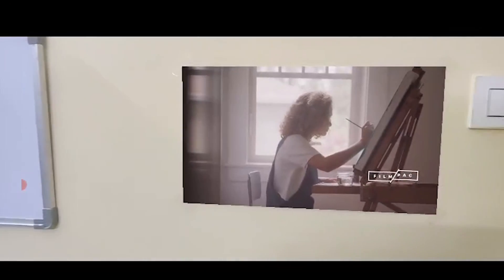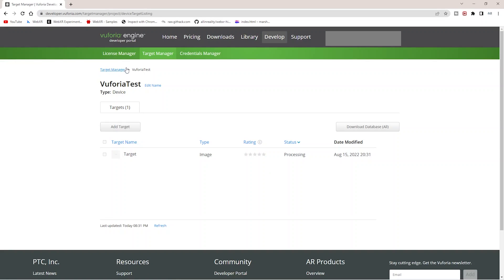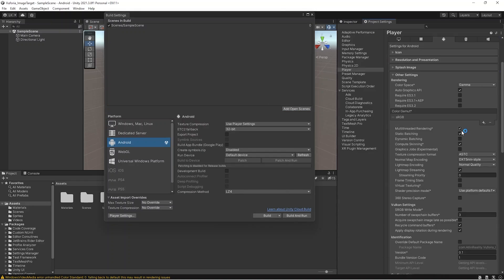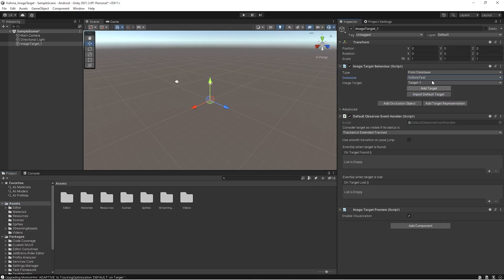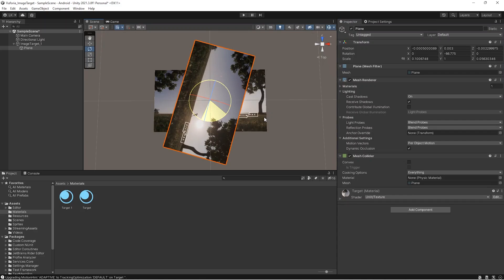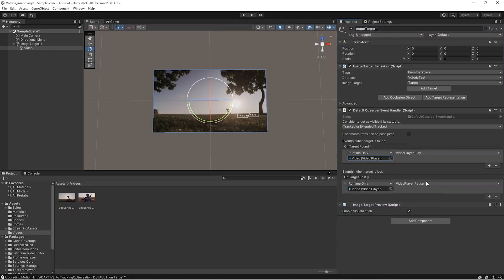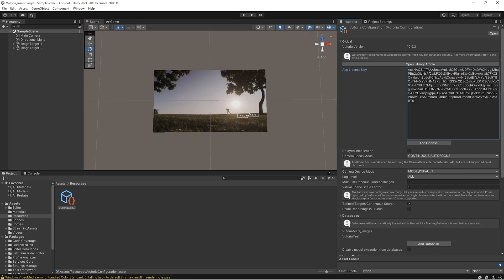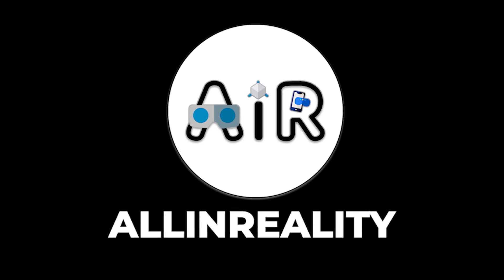Create an Augmented Reality Application in 5 mins| Vuforia, Unity Tutorial - Without any Code | 2022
With zero knowledge of Unity or augmented reality technologies, you can achieve this.

Video chapters:
0:00 Intro
0:15  Tutorial
6:42 Demo time